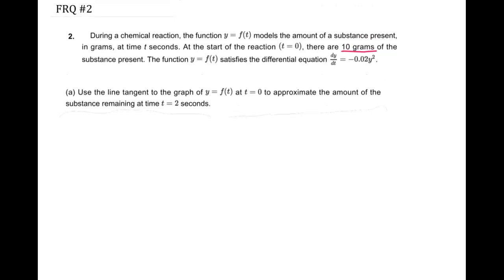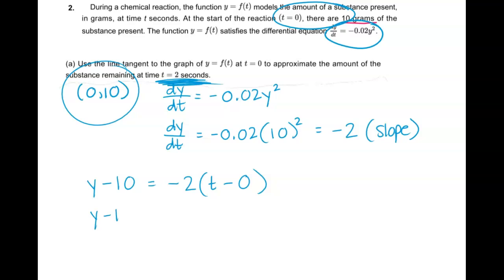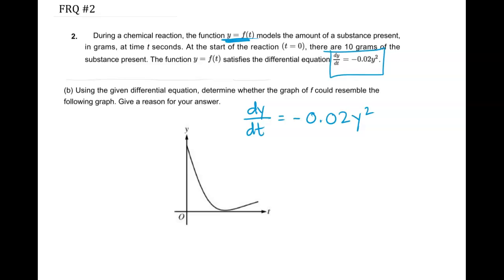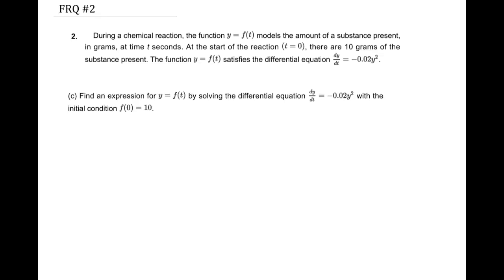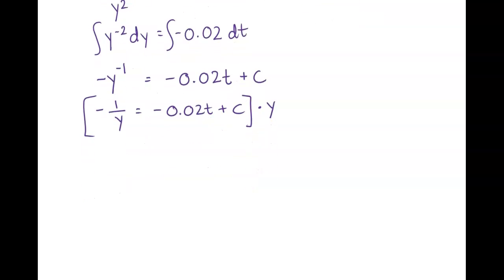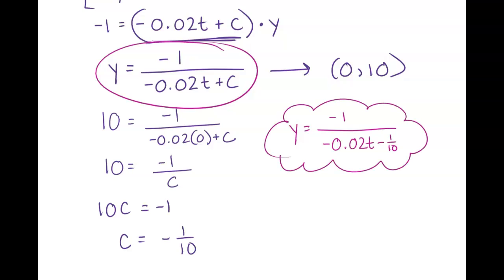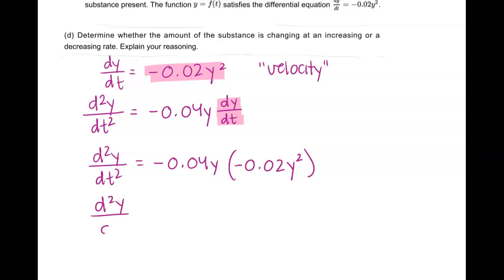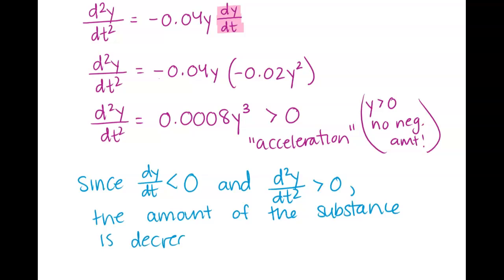FRQ #2 Thursday 4/16